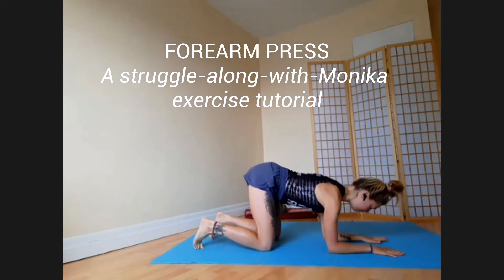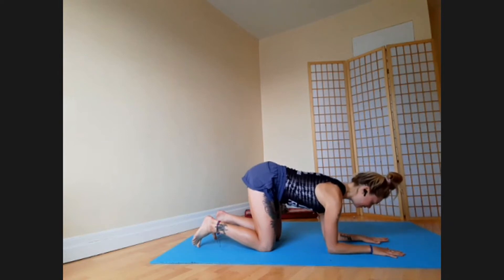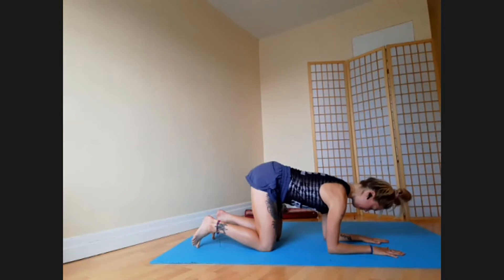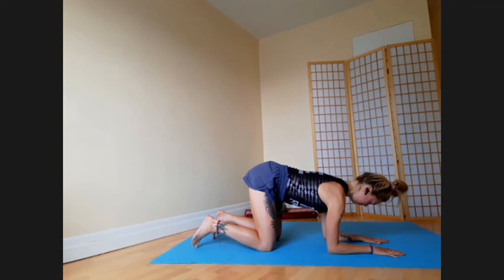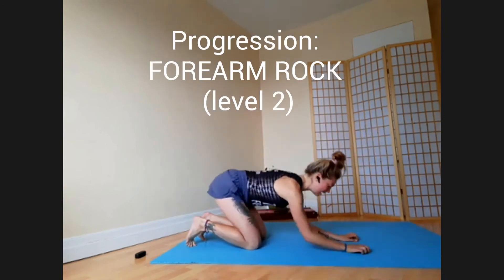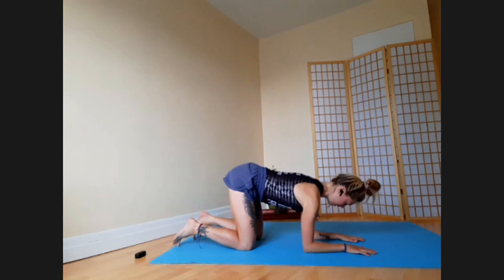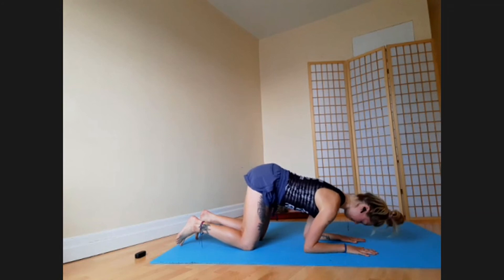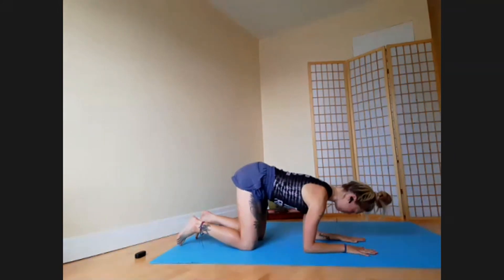Forearm Press tutorial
One of my favourite upper body strength exercises: Forearm press! Great for building strength of the shoulders and arms, while eccentrically loading the posterior ribcage and shoulder musculature.

This is a great exercise for you if you want to build a stronger foundation for planks, push-ups, shoulder-stands, head-stands, and literally anything else upper body related.

Follow along and let me know how it goes!

This is an excerpt from one of my Movement and Strength Training Foundations online classes (live on Zoom every week!). To join in one of these classes live, or to get access to the complete library of past sessions, check out my online movement education platform